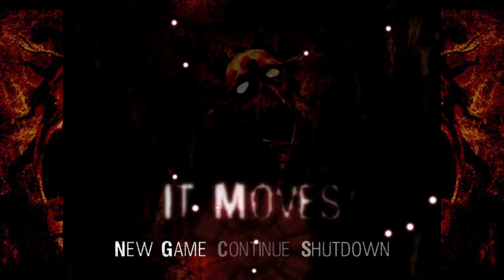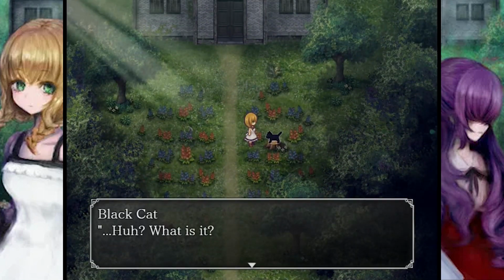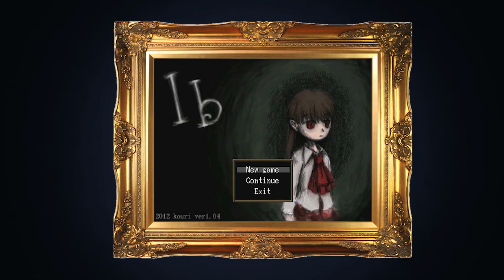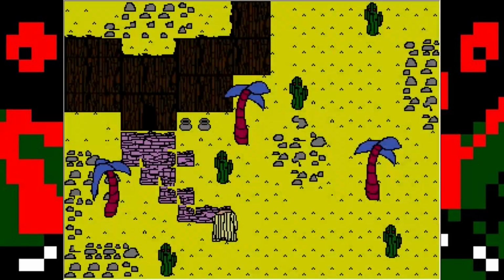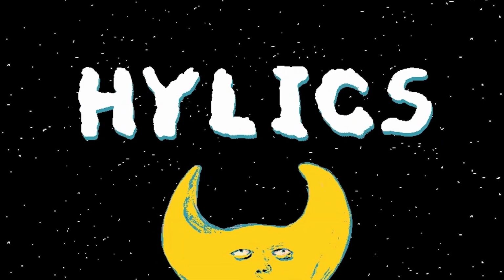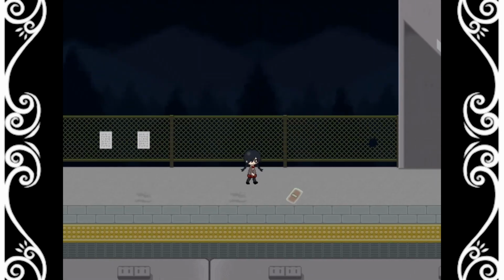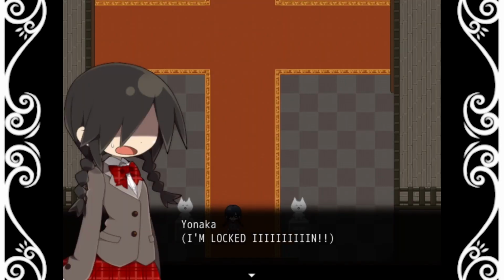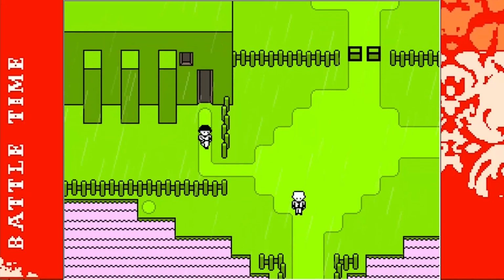The WEIRD World of RPG Maker Games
Hello everyone after 4 months in production i've finally finished this video, it's an idea i had for a long while of making a video talking about my experiences with the most memorable games the RPG Maker Community has to offer and some others that not a lot of people know about, it was a fun and challenging project to tackle but i think i did it pretty well for my first time doing it, i plan on making others like this in the near future so keep in tune and send me suggestions if you like!

Check my twitter for some behind the scenes and new stuff i'm making

Chapters

00:00 Intro
01:19 Chapter 1 - RPG Maker
04:38 Chapter 2 - Creepy RPG Maker Games
12:59 Chapter 3 - Weird Art RPGs
16:38 Chapter 4 - Things are not as they seem
18:22 Chapter 5 - Back to RPG
21:30 Thanks for Watching

Godzilla - Monster of Monsters! (NES) Music - Password Screen
Yume Nikki OST - Hellish Hum
OFF OST -08- Tender Sugar
RPG Maker 2003 - Solace
Best VGM 908 - Wild Arms 5 - The Street Corner at Sunset
LaTale Ost - Lottery
Wario Land 2 OST - 13 - Underwater Tunnels
Yume Nikki OST - Haunted Forest World
Planet Misteen - Kirby Star Allies Music
MEGAMAN X7 - SOUL ASYLUM _Horror Version 2_ by Zaxs Souven II
It Moves - The Ghost Song
Megaman X7 OST - Soul Asylum ~ Crimson Palace Stage 2
the white chamber OST - Terror [Corridor Sequence]
MEGAMAN X7 - SOUL ASYLUM _Horror Version_ by Zaxs Souven II
Witch's House OST #3 - Lost Chair
[MapleStory 2 BGM] Indoor 01
Milon's Secret Castle (NES) Music - Stage Theme 02
Seiken Densetsu 3 OST - 07 - Little Sweet Cafe
Shadow of the Colossus OST (26) Prayer
The Legend of Zelda Breath of the Wild Korok Forest (Night)
Buzz Clip ~SNES Ver.~
Hylics 2 OST - Them's Fightin' Words
Singing Sand - Hylics 2
Godzilla - Monster of Monsters! (NES) Music - Boss Battle Hedorah
(Ace Combat 3) - Zero Sum
19 - Town 10 [Mogeko Castle OST_BGM_Soundtrack]
Fun Naming - MOTHER 3 OST
52-Searching for Friends-FFVI OST
OFF OST -04- Peper Steak
OMORI OST - 004 Spaces In-between
OMORI OST - 007 100 Sunny
OMORI OST - 001 Title
RPG Maker 2000_Ending3